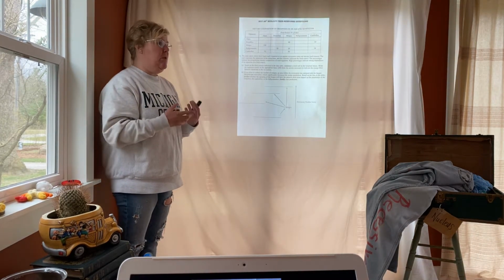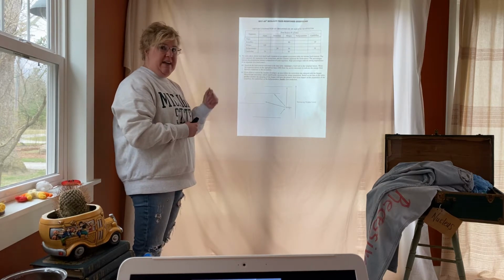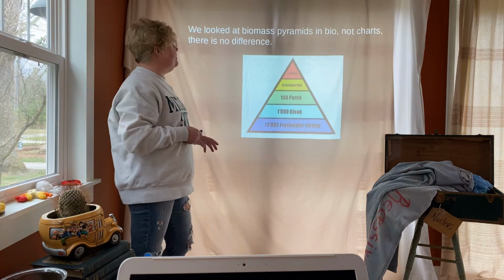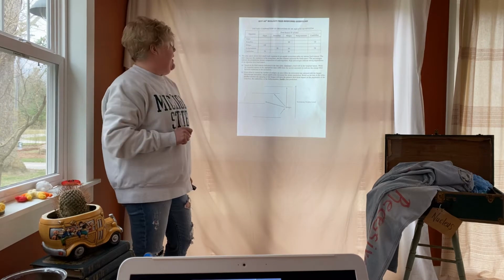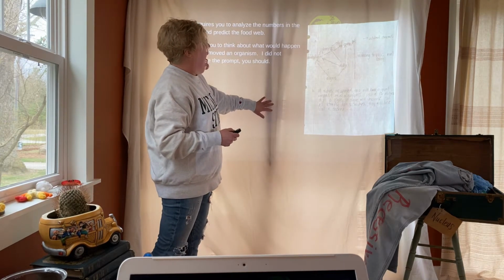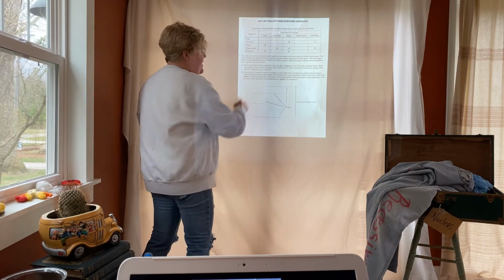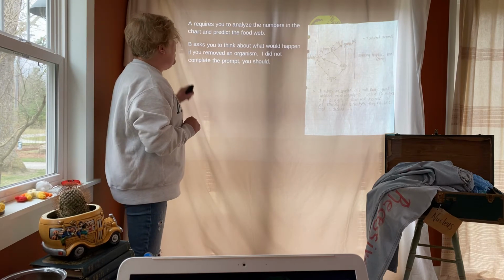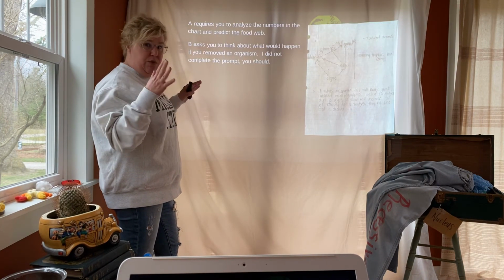Type 4 FRQ